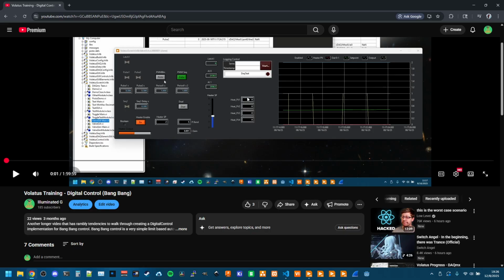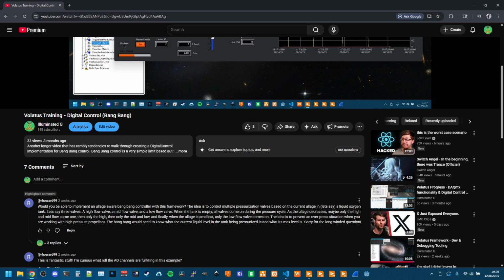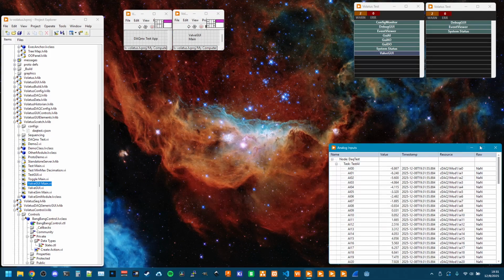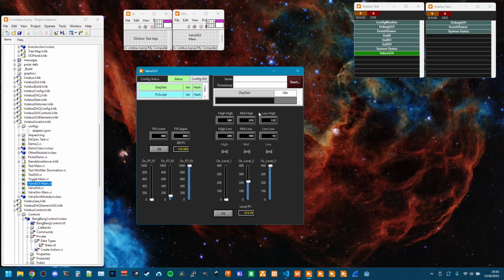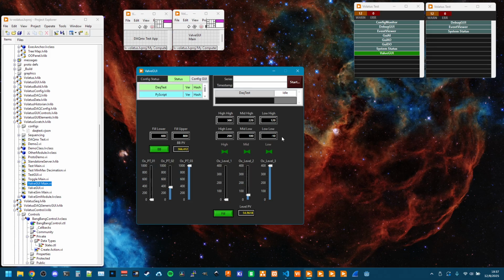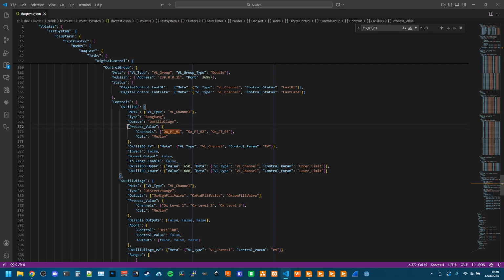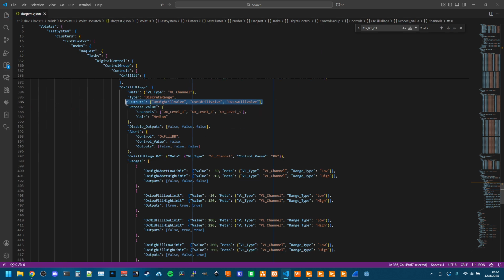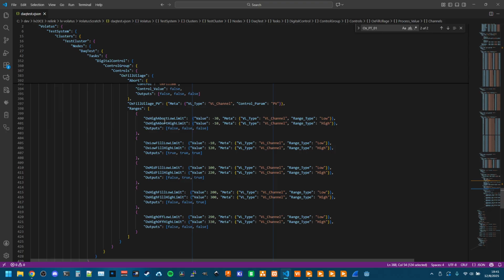Volatus - Ullage Aware Bang Bang Control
In one of my previous videos I was asked about getting the Bang Bang control to be "ullage aware" to prevent over-pressurization risks with something like LOx run-tank pressurization for rocket engine testing. Without changing the existing Bang Bang control component I created a new component that could perform the discrete range control for the fill valve selection based on tank fill level. (Okay, I did finally encapsulate the PV calculation/selection and put that into Bang Bang so I did change it a little)